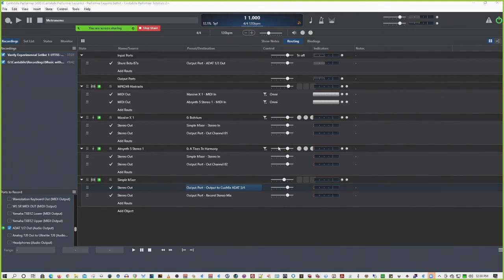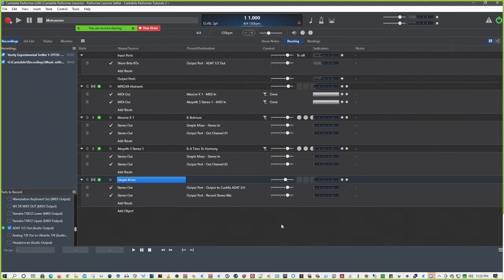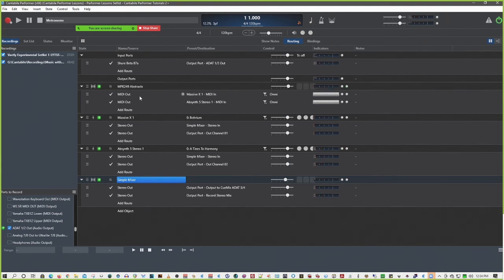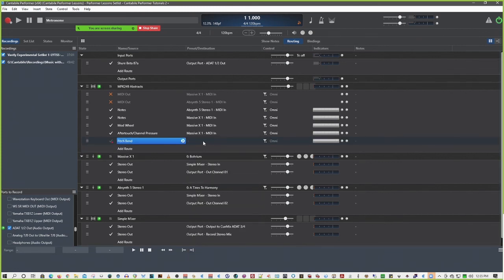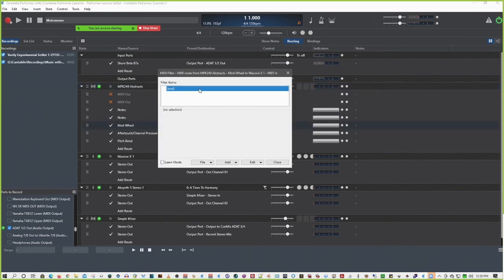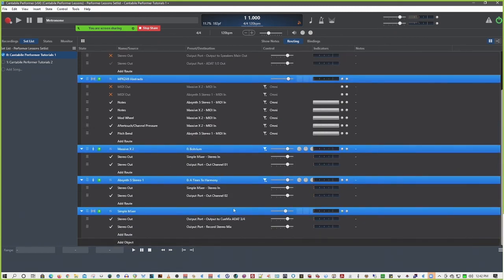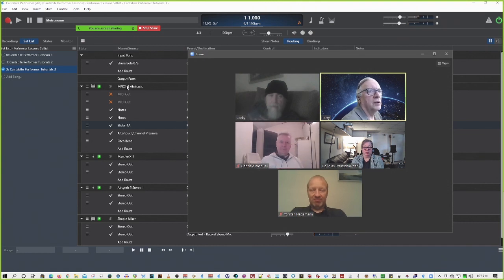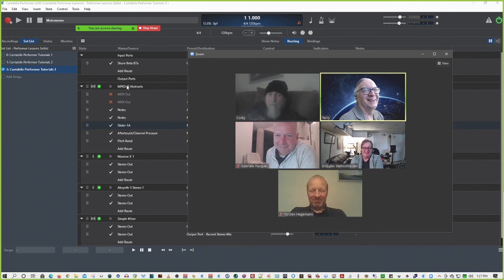Cantabile Webinar 4 - Abstracting Controllers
- In this webinar, we take a deep dive into how to "abstract" every knob, slider, switch and controller element in a MIDI keyboard controller (and beyond) in Cantabile Performer using embedded racks. We demonstrate how easy embedded racks are to copy and paste between songs and to re-use with different synths in a song, how handy the "Replace Plugin" is, and much more.

The material covered mostly applies to the Performer version of Cantabile, but some topics (especially on embedded racks) apply to Solo as well.